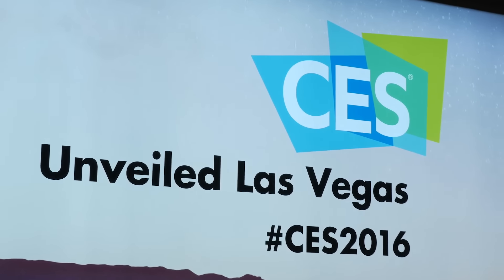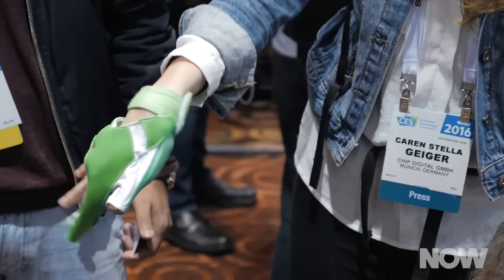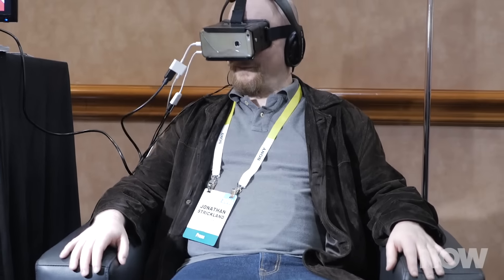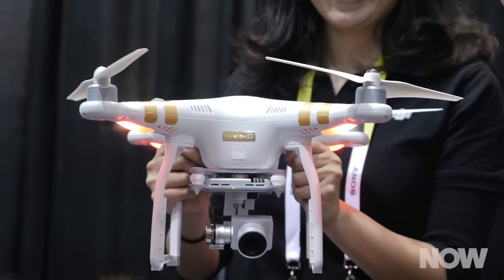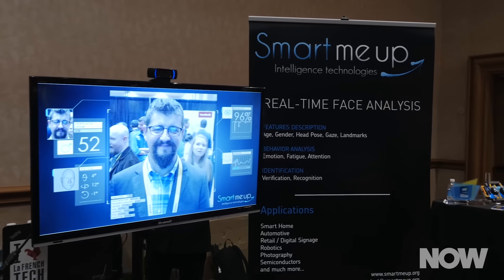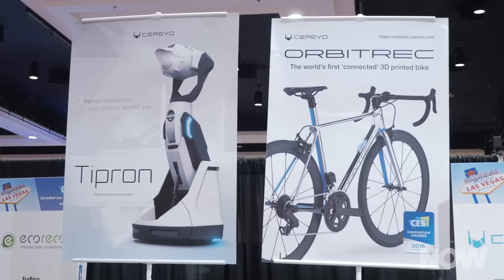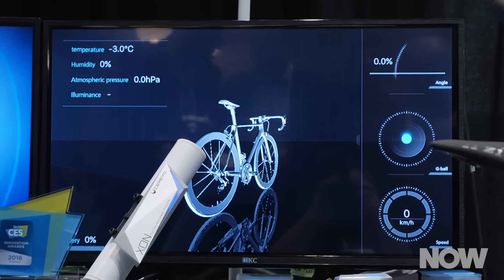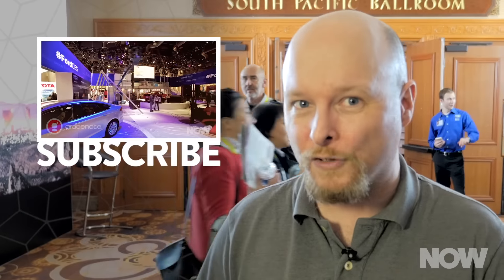5 Technologies that Caught our Eye at CES 2016 | HowStuffWorks NOW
Before the showroom floor opens at CES, there’s a special event called CES Unveiled, and it gives companies a chance to get their products out in front of the media before the madness of the show really ramps up. HowStuffWorks was there for CES Unveiled 2016 and here’s a wrap up of what we saw.

5 Technologies that Caught our Eye at CES 2016 | HowStuffWorks NOW